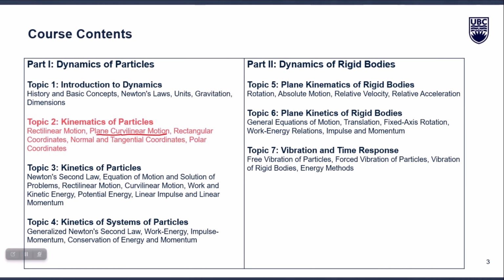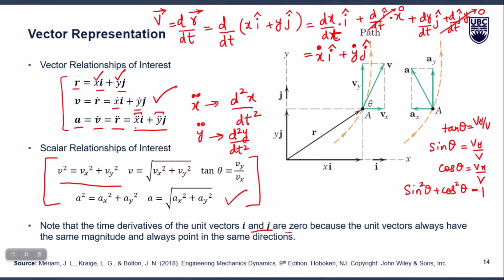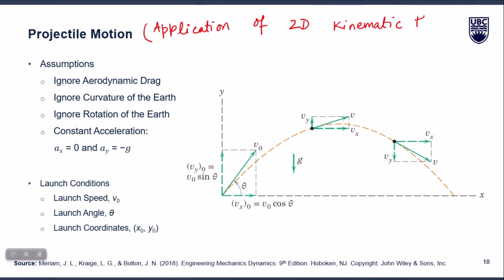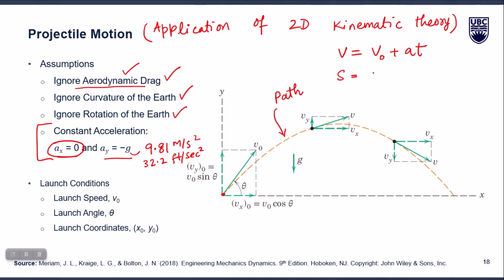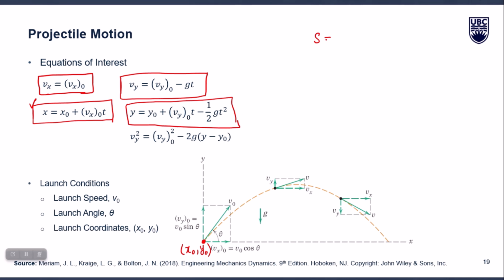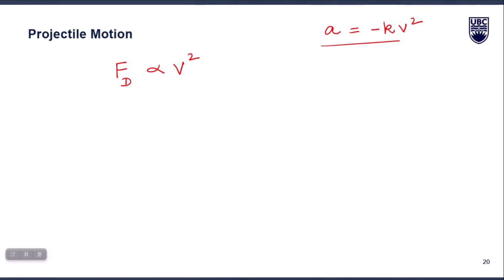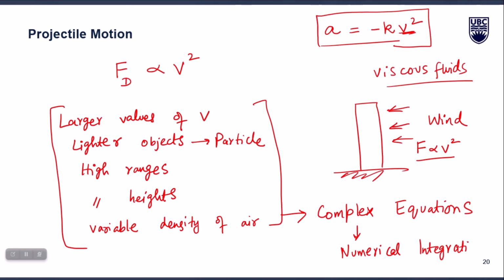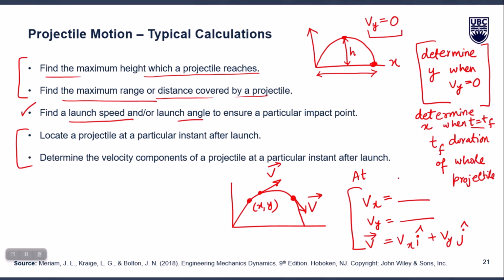Part 23 - Projectile Motion - An Application of 2D Kinematic Theory